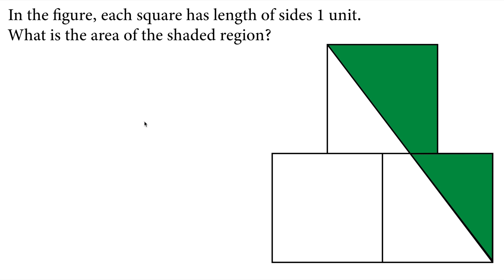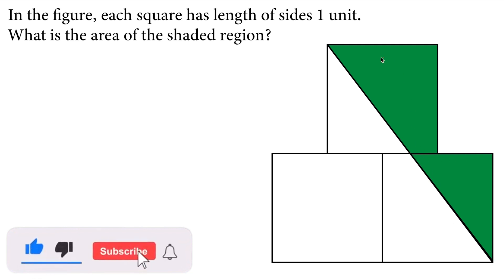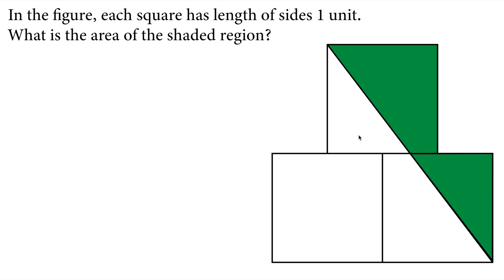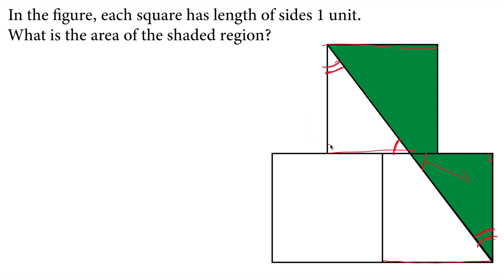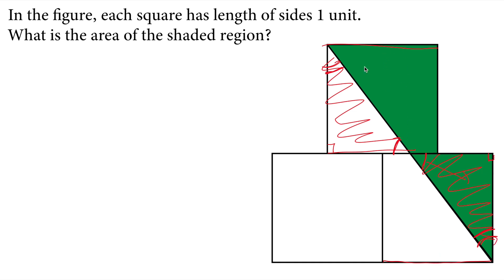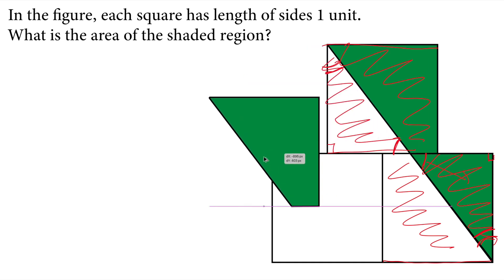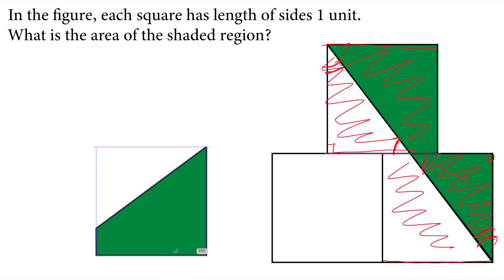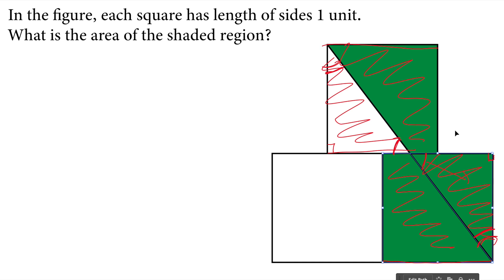Find the green shaded area | Similar Triangles | 8th Grade Math Olympiad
In this YouTube video we explore the concept of similar triangles to solve a problem involving the calculation of a shaded area. We delve into the properties of similar triangles and how they can be used to determine unknown side lengths and angles.